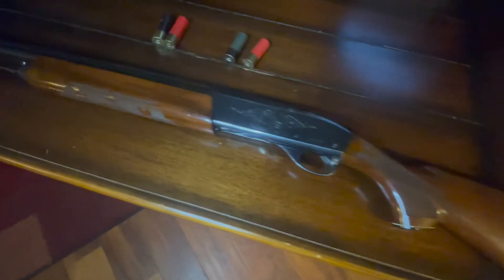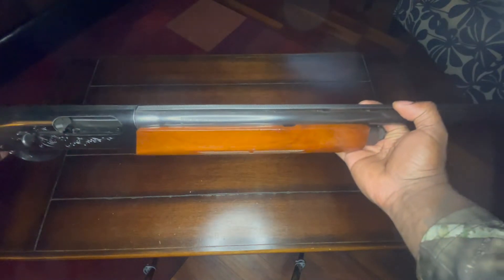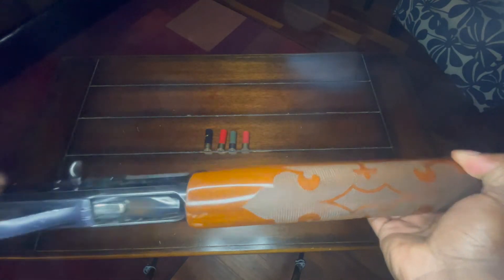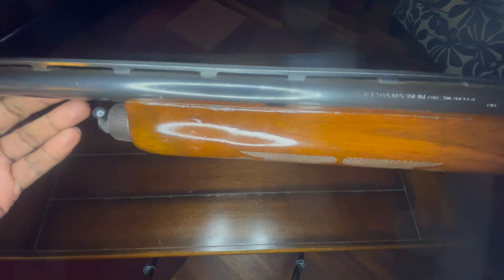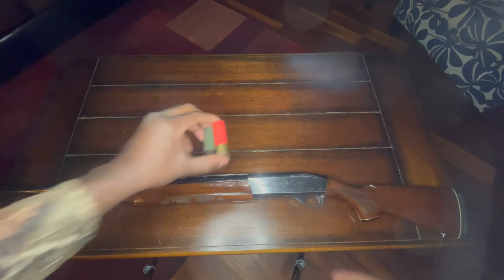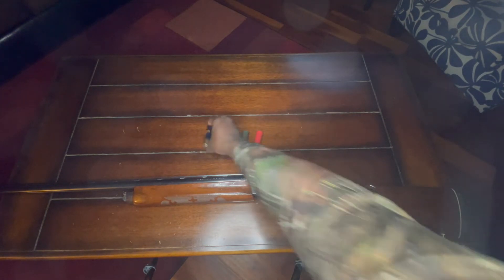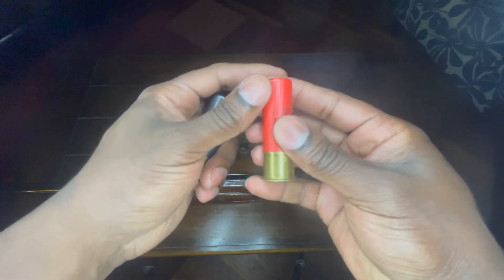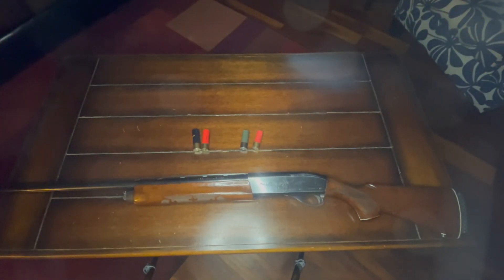Shotgun ammo for deer hunting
In this video ill show you how to determine what type and size ammo you need for your shotgun. I also cover everything for new and beginner hunters.